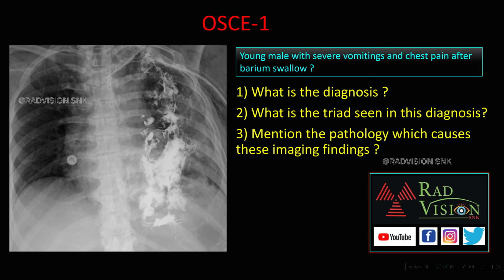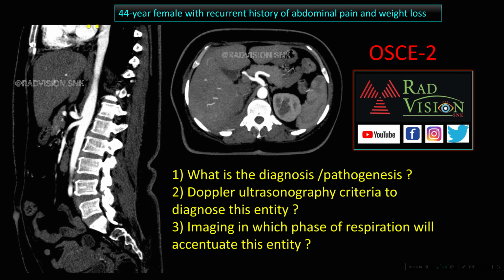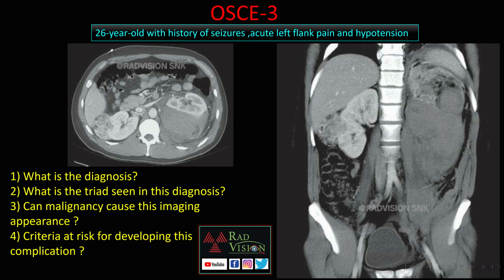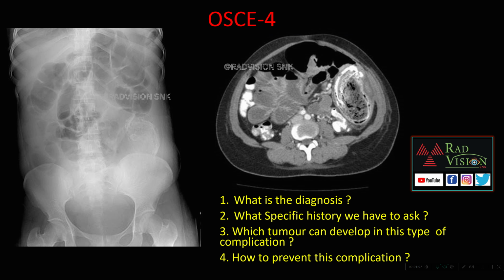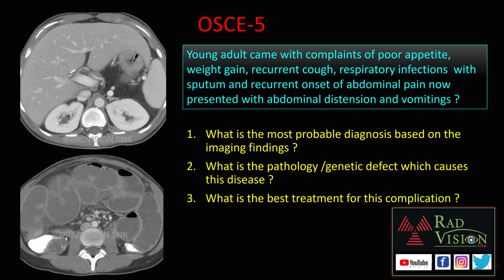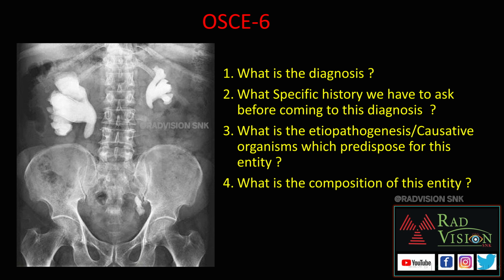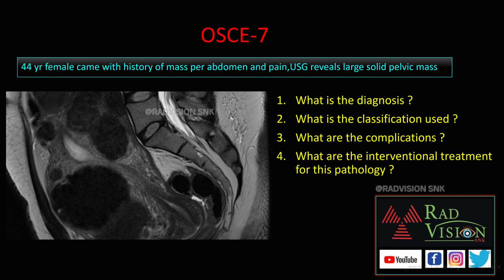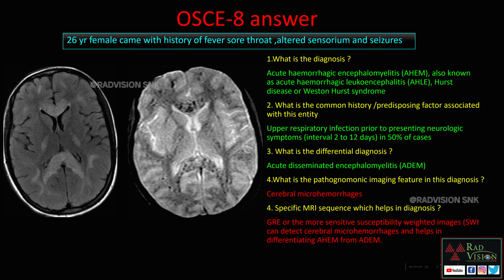EXAM GOING STUDENTS OSCE MIXED BAG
OSCE mixed bag are discussed in this session very useful for all exam going students